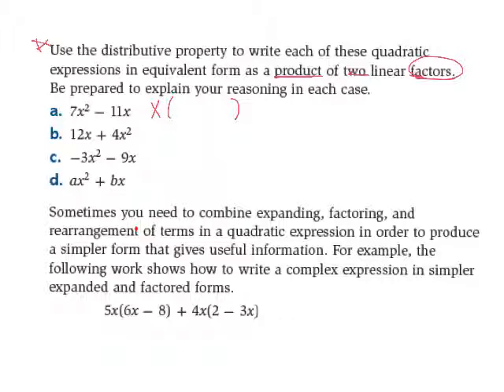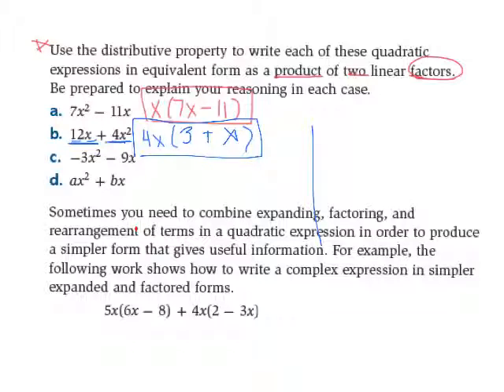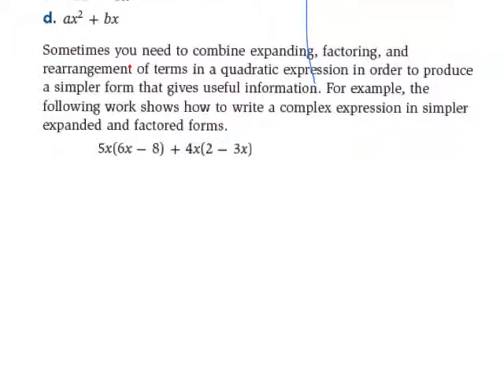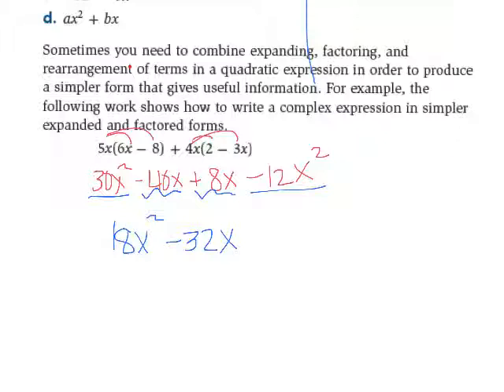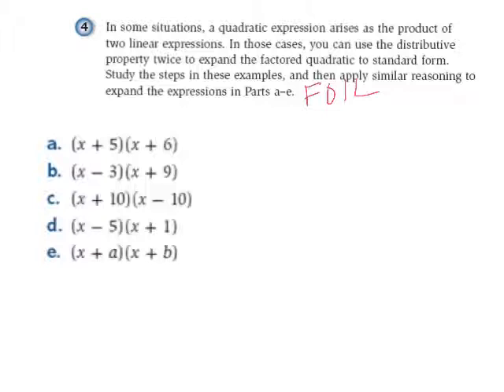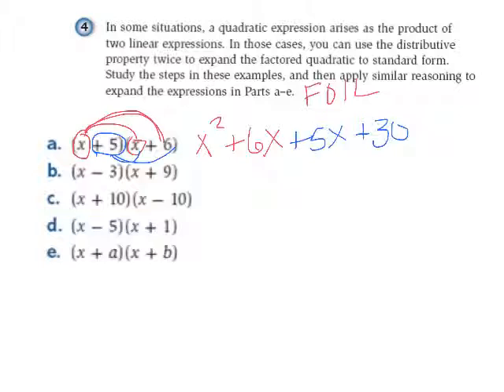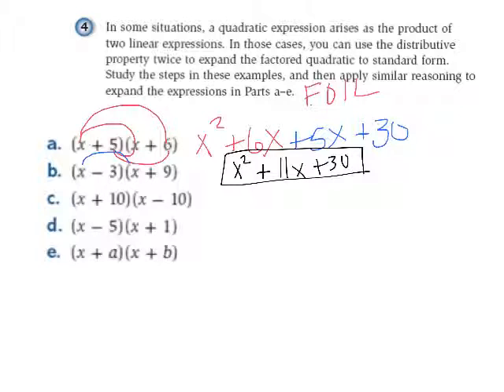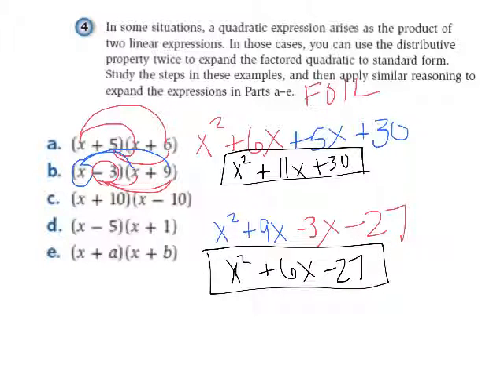factor and foil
Factor and distribute(foil) quadratics